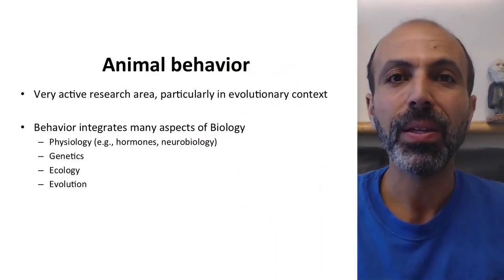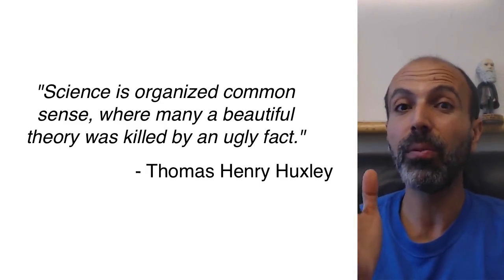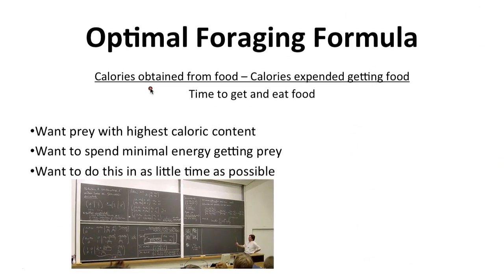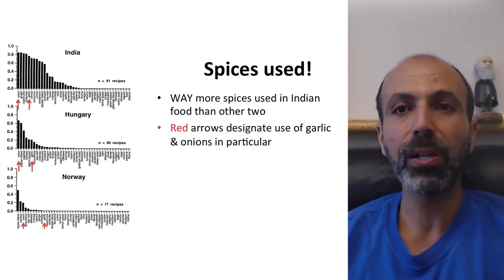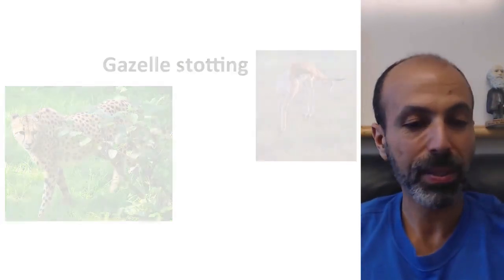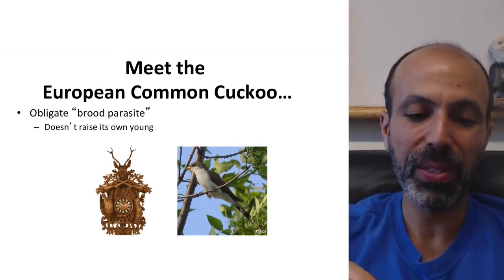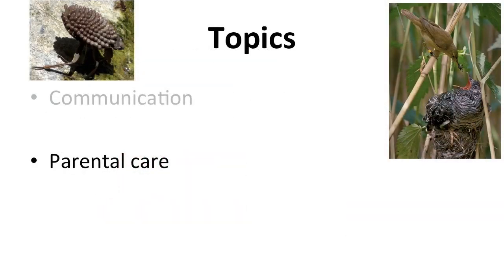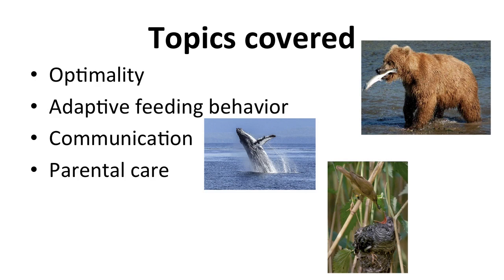Genetics and Evolution - 9.1 Adaptive Behaviours